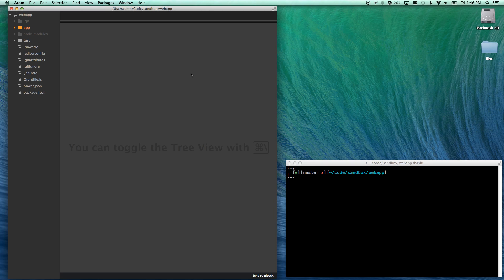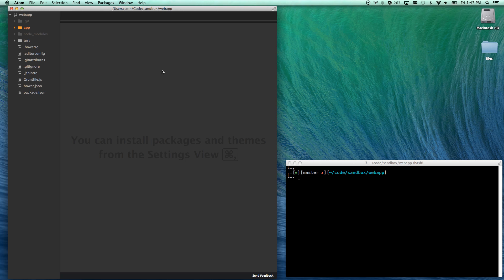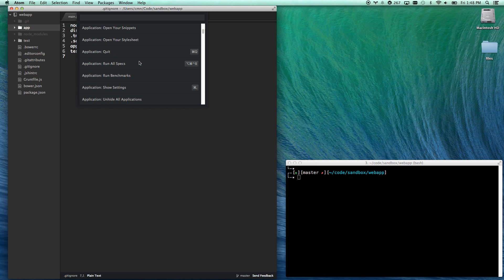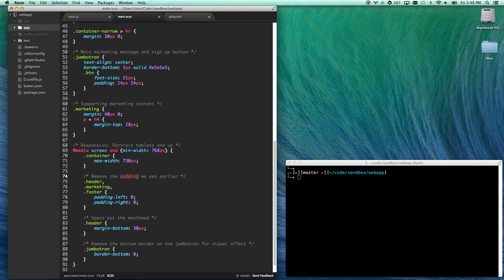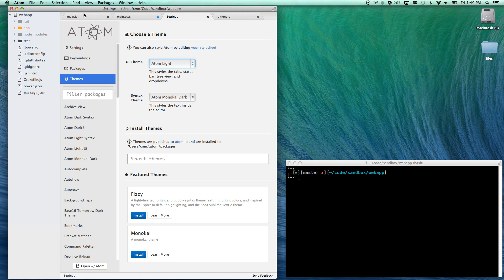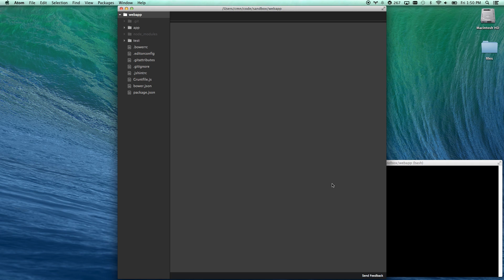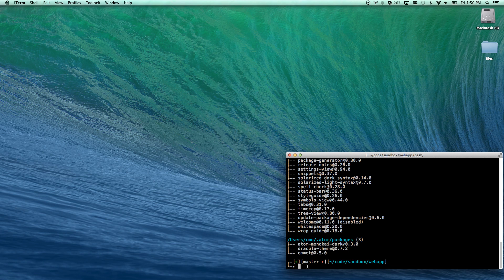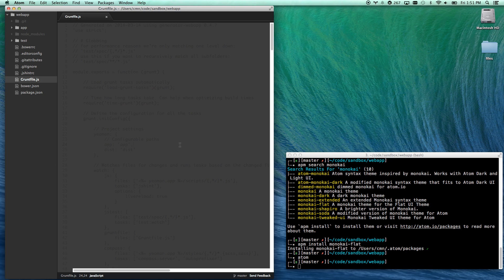GITHUB ATOM - Why Atom.io will be your favorite Text Editor!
Github's new Text Editor, Atom.io is AWESOME!  I'm a huge Sublime Text fan, but I think I'll be making the switch to Github Atom as soon as a few little beta bugs are worked out.

This video is a first impression for Github Atom and what I love about it as a text editor for web development.  Right out of the box, there's Github Integration and a whole host of other features that make it a really cool text editor for a developer.

Not only is Atom a great looking editor, it's built on coffeescript and node.js, so it will be super-easy to make packages for.  It's truly a great text editor, considering it's still in the beta phase.

It's clear one of their primary goals is to cater to web developers, being that packages are web language based.